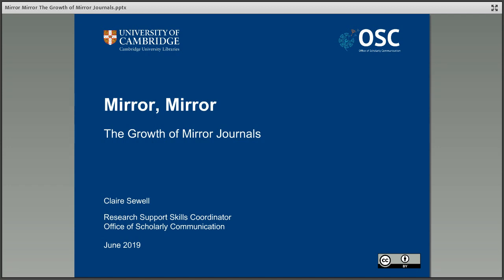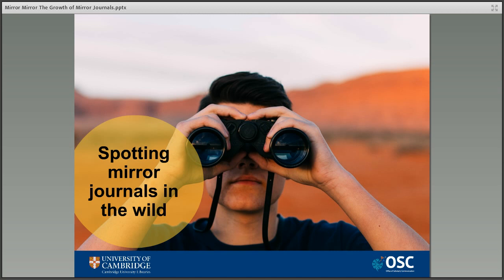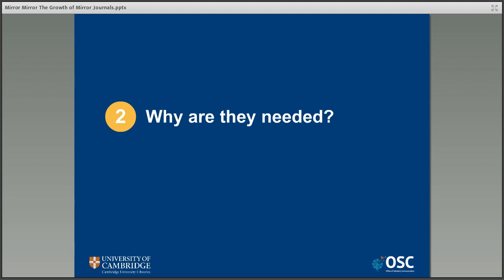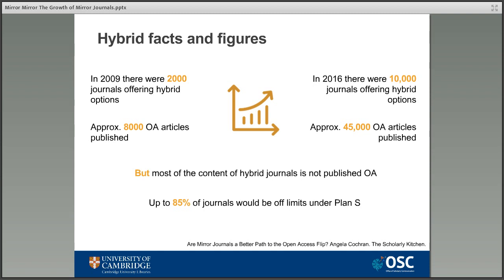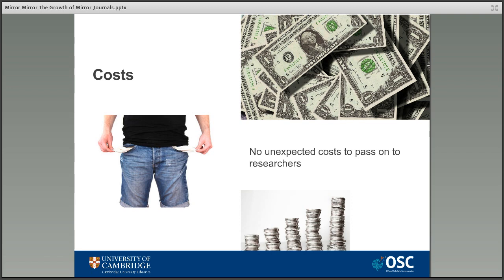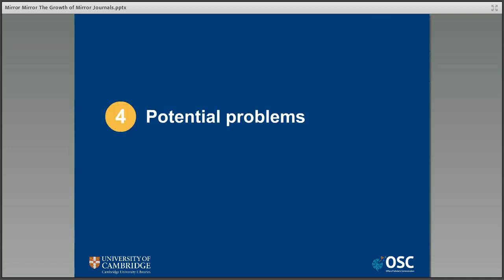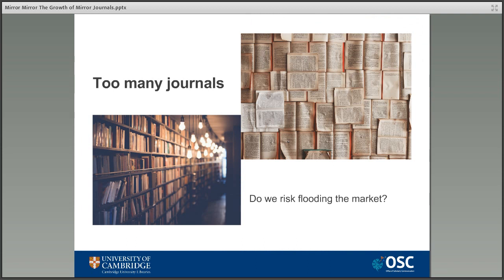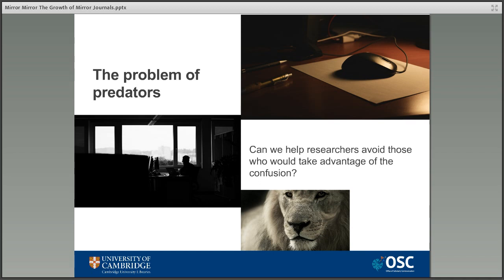Mirror, Mirror: the Growth of Mirror Journals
Solving the problem of Open Access or causing more trouble?

Open Access can be hard to understand at the best of times but one term that causes particular confusion is ‘mirror journals’. Promoted as one way of solving the problem of a lack of publisher interest in Open Access, these titles are appearing in every discipline but what are they?

This webinar will explain all about mirror journals, their history, the problems they can solve and those that they can potentially cause!